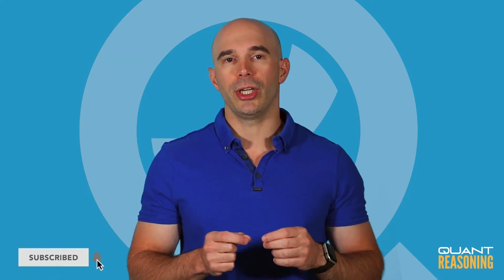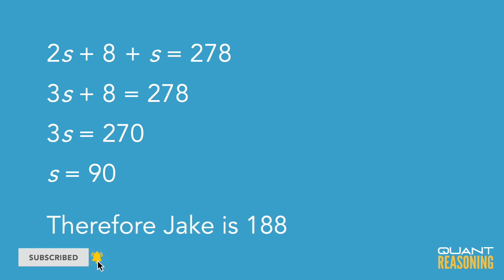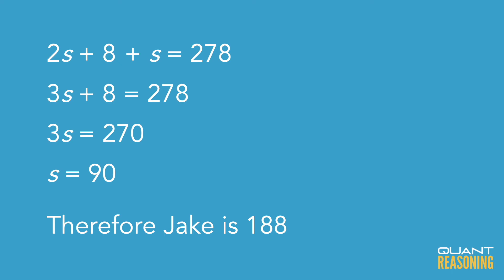If Jake loses 8 pounds PS16259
GMAT PS16259

If Jake loses 8 pounds, he will weigh twice as much as his sister. Together they now weigh 278 pounds. What is Jake's present weight, in pounds?